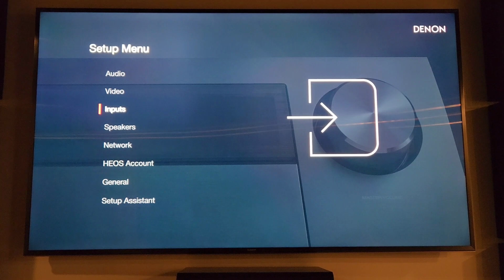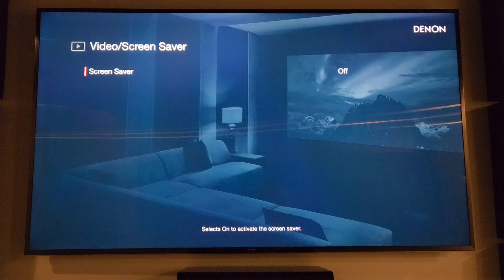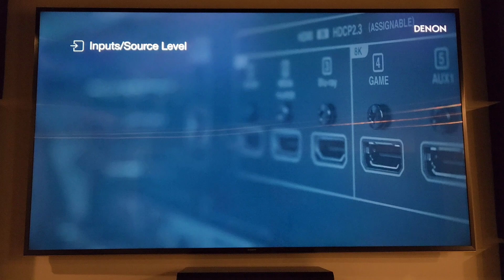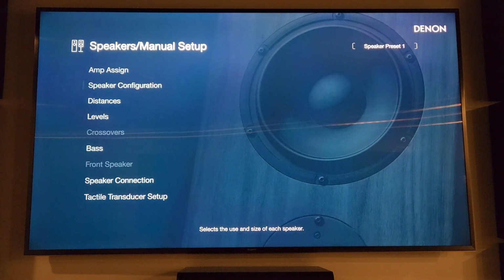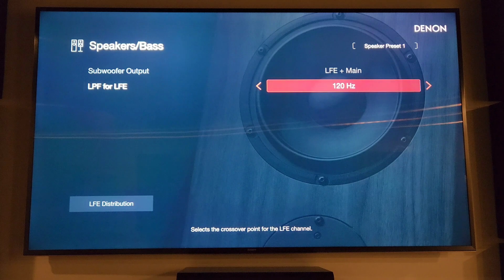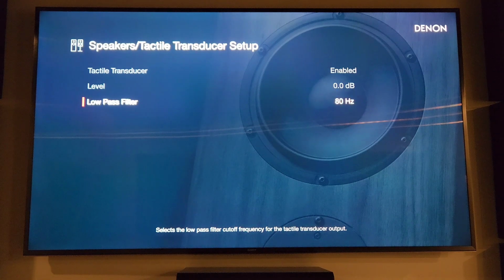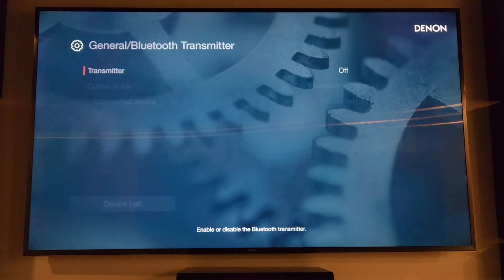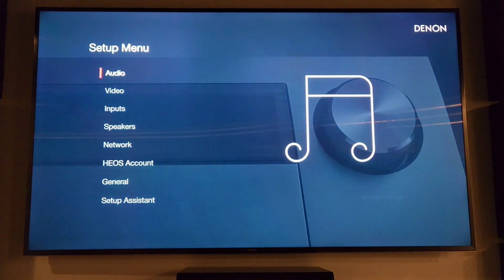Denon AVR-X3800H GUI Walk Through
hang out with me as I take way too long to go through the new GUI on the Denon X3800H